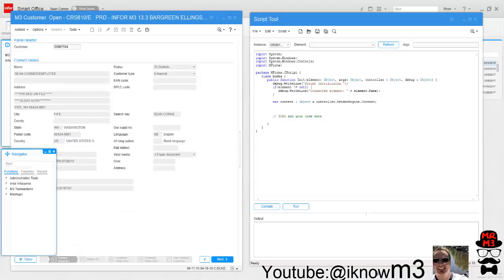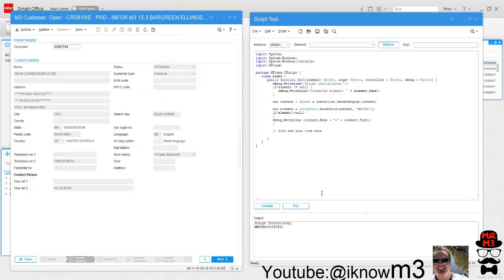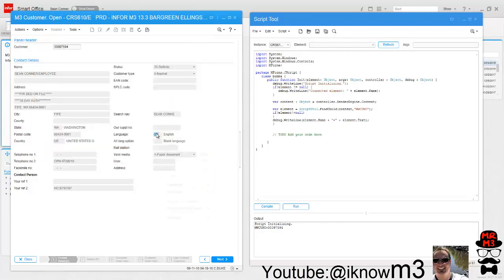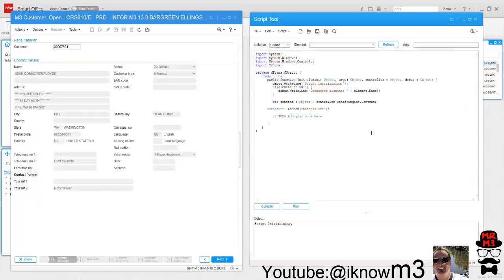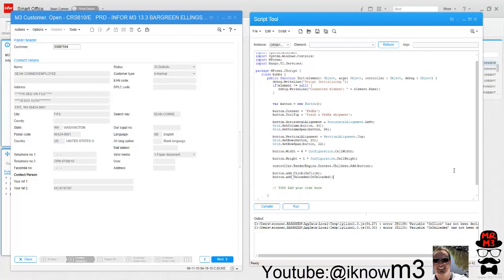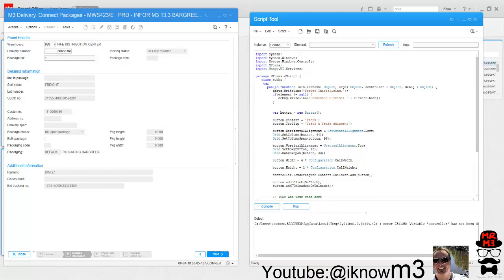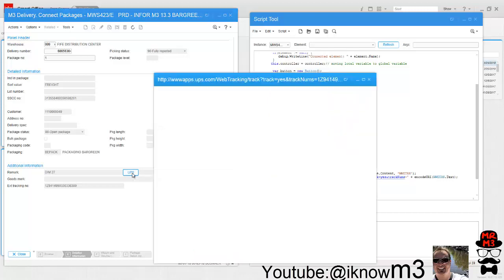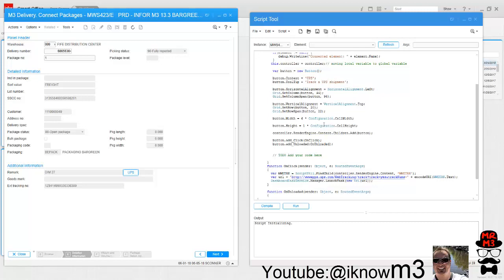Use Jscripts in Infor Smart Office to Launch Programs and Websites using buttons Lesson 4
Lesson 4.  Let's take our button code and do something with it.  Let's create a UPS tracking button that pulls in tracking information.  Let's launch a website within Smart Office itself and then launch it with your native browser.  Also, I show you how to launch programs using buttons.